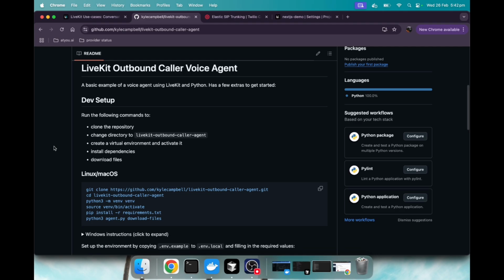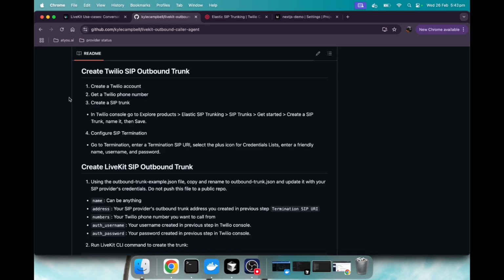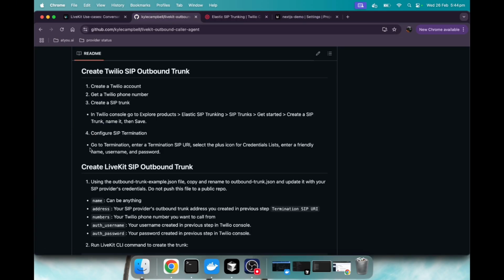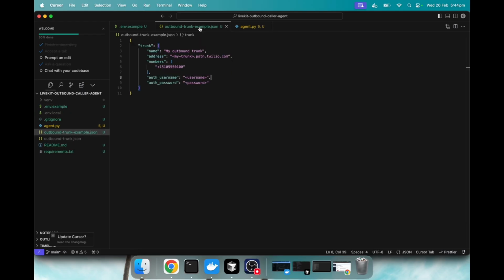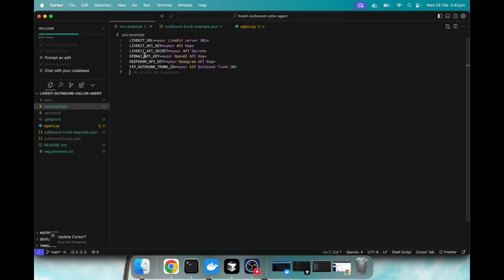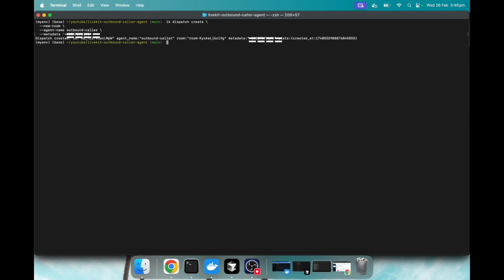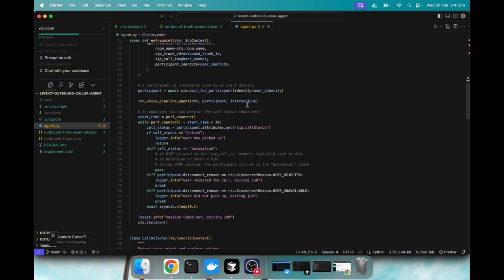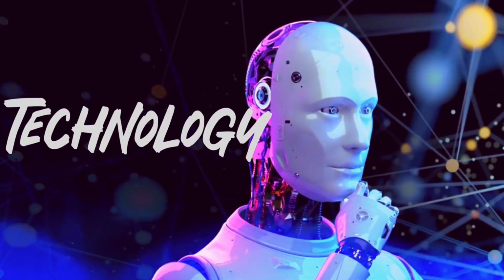LiveKit AI Voice Agent: Outbound Caller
An ai agent that can make calls for you.

1. Twilio outbound SIP trunk
2. LiveKit outbound SIP trunk
3. AI voice agent that can make calls